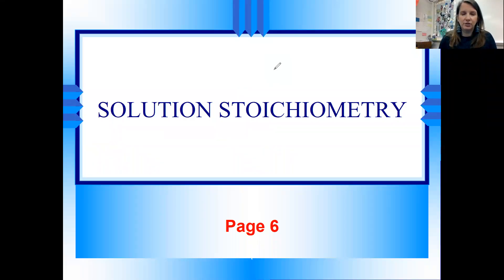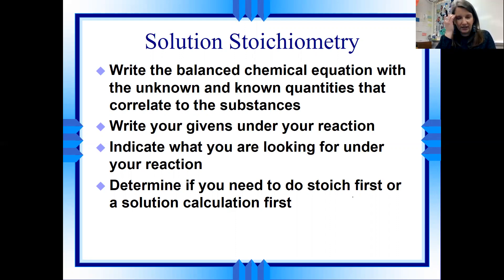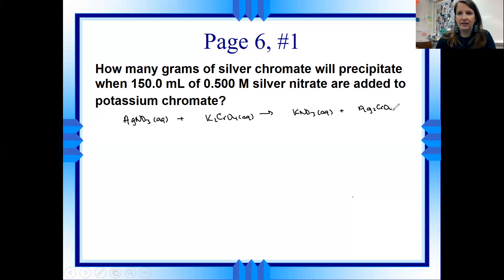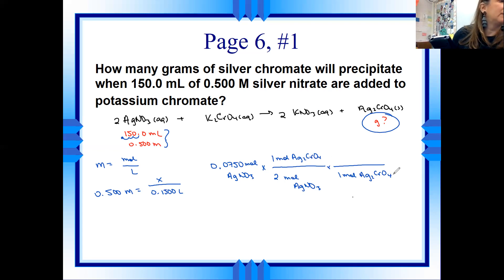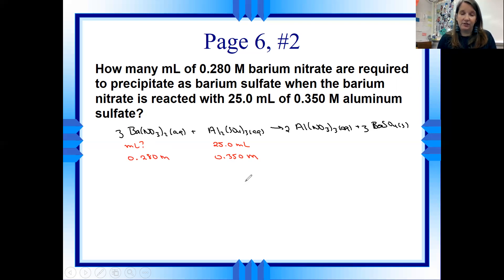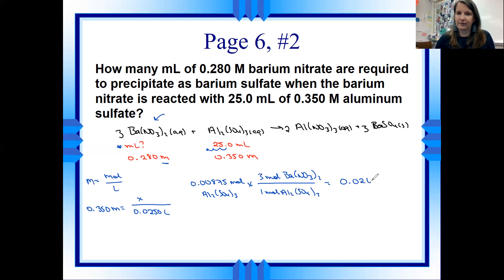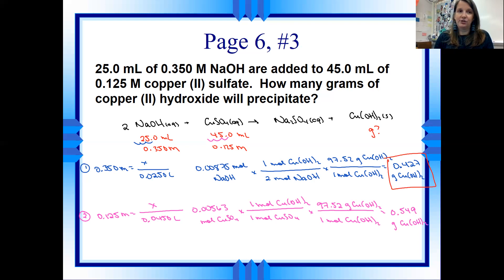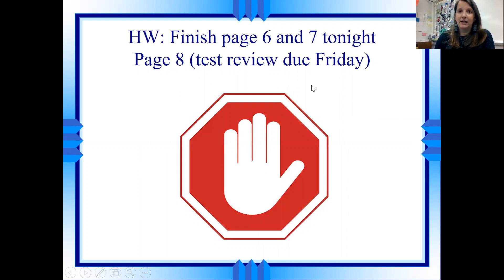PreAP Solution Stoichiometry